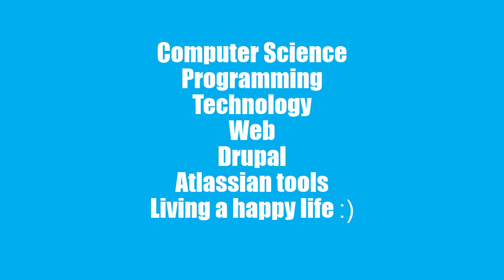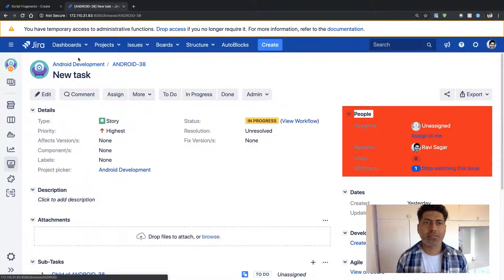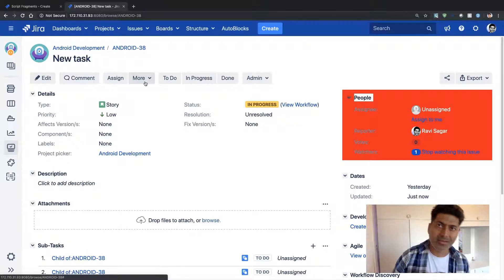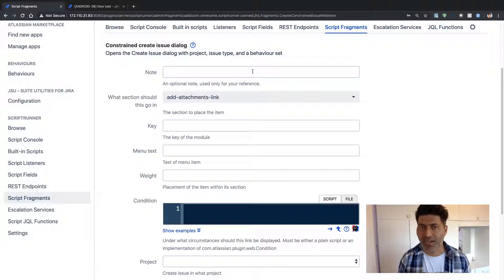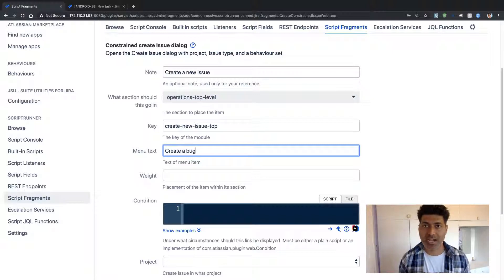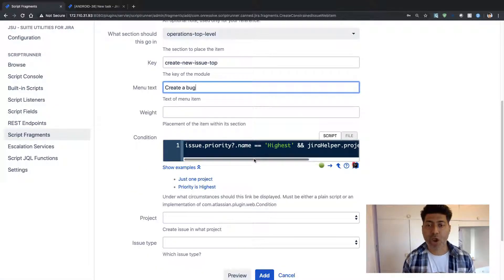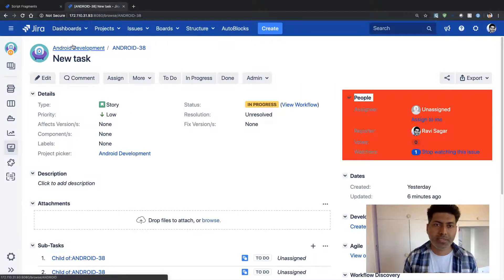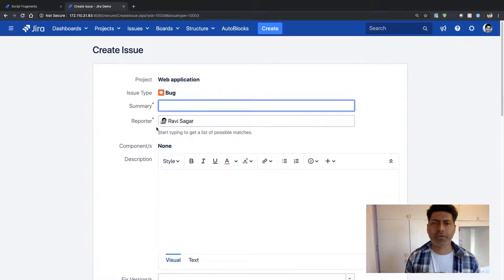ScriptRunner - Control issue creation using Script Fragments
Do you want to have a constrain on create issue screen in Jira by specifying target project and issue type? Using ScriptRunner's Script Fragments you can do just that.

1. Jira Quick Start Guide (Book)
3. Jira 7 Guide for Administrators and Developers (Video course)
4. Jira 7 Essentials (Video course)

2. Algorithm Design and Analysis
5. Google Apps Script tutorials